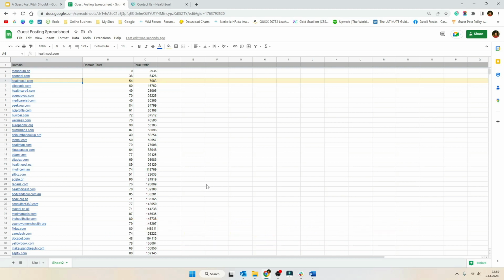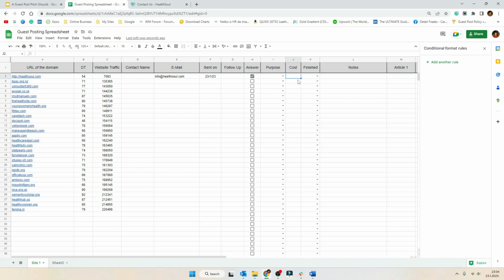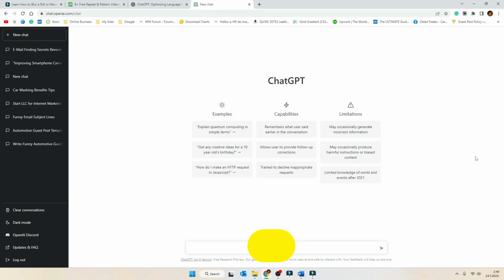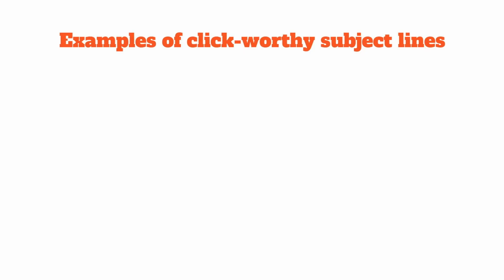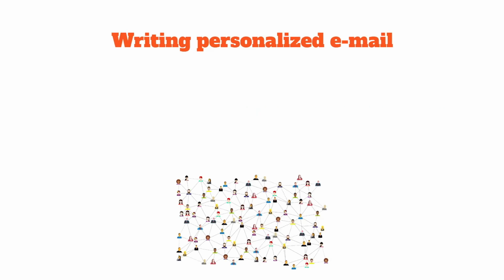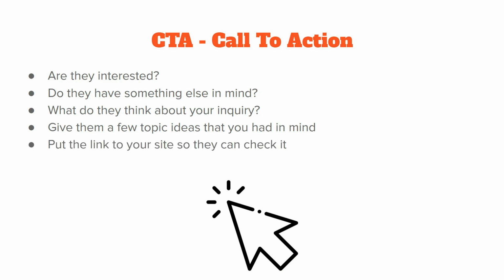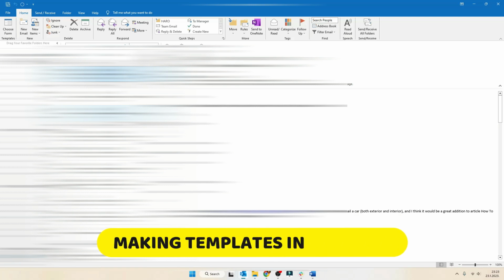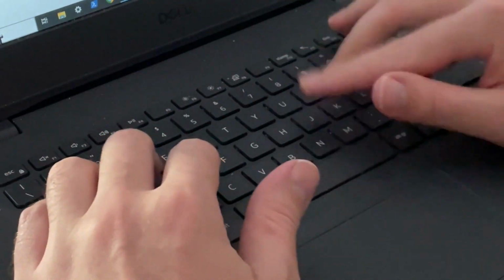How To Write, Send, and Organize Guest Post Pitches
Guest posting is an important part of building authority for your website. It helps with off-page SEO and also with ranking your website on Google, Bing, and other search engines. In this video, you can learn how to write, send, and organize guest post pitches and also create simple e-mail templates by using ChatGPT.